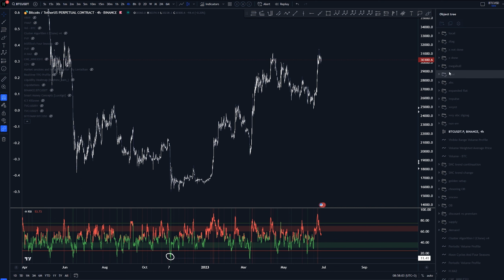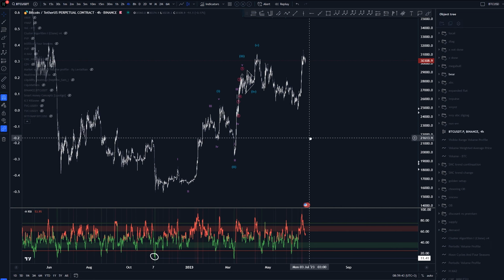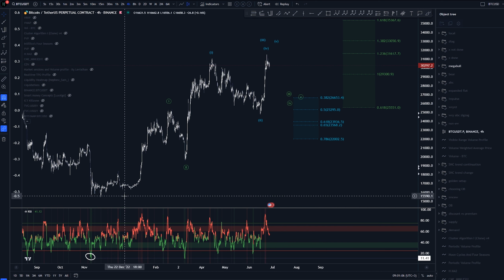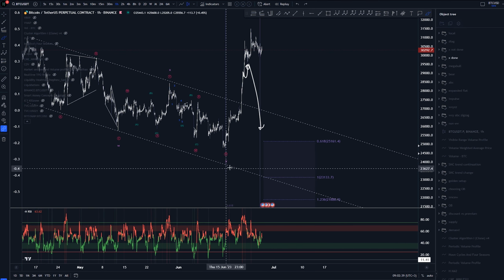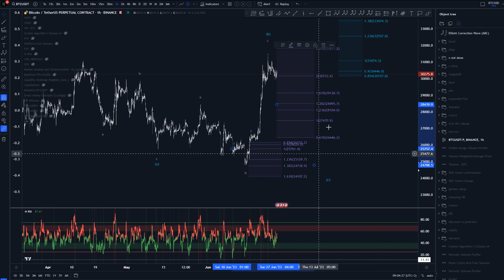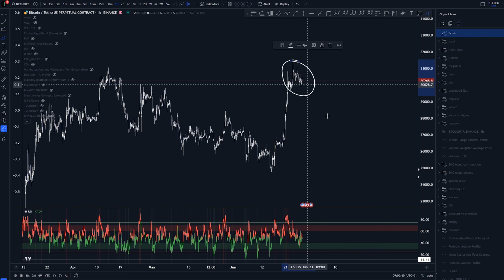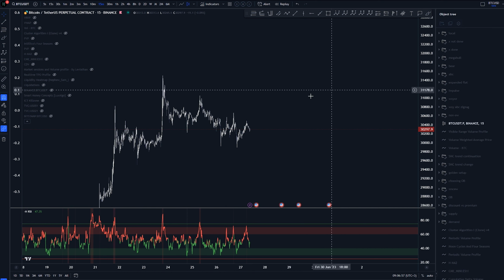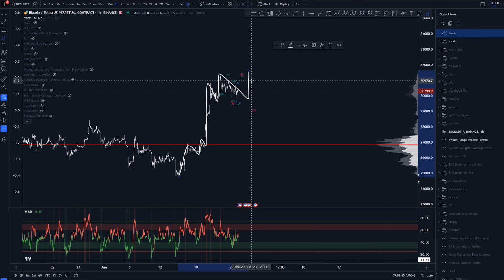BITCOIN - Technical Analysis with Elliott Wave Theory